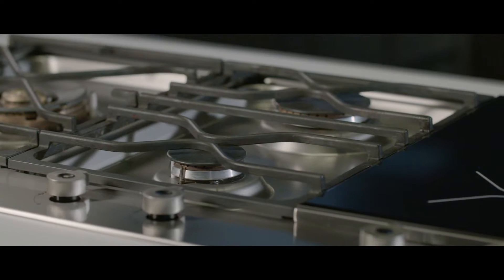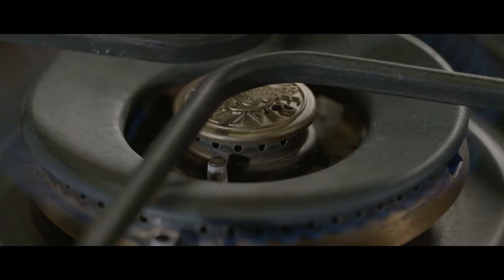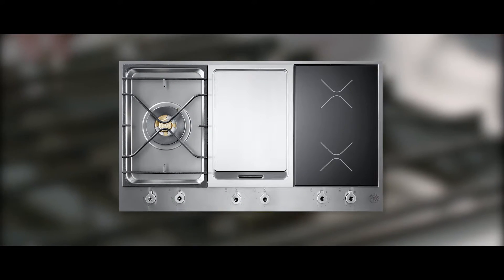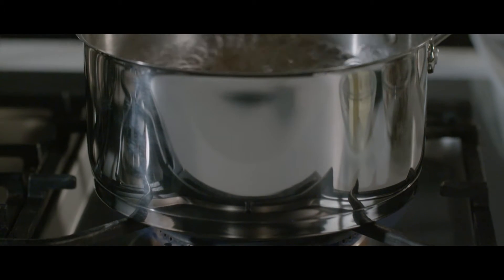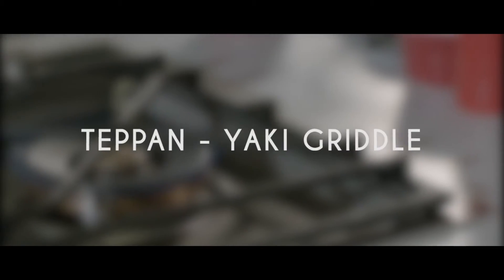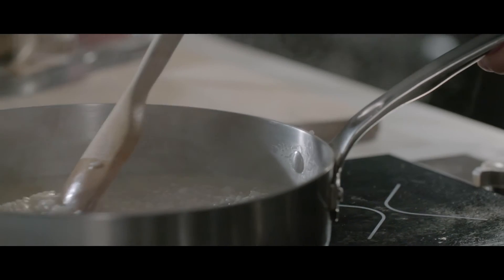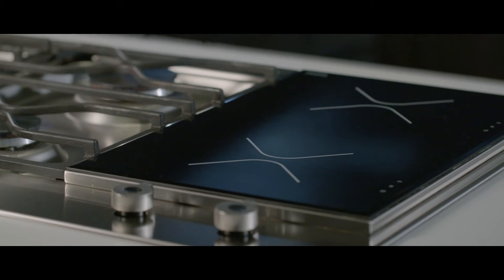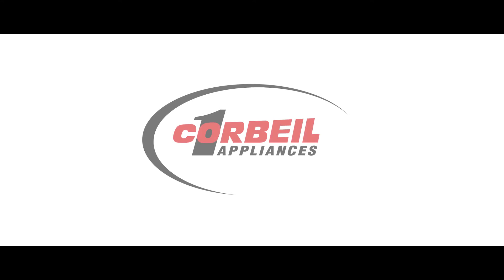Bertazzoni Segmented Cooktops PM36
Products available at Corbeil Appliances.